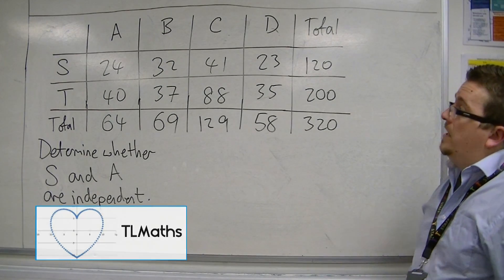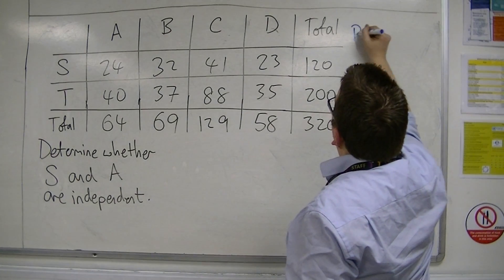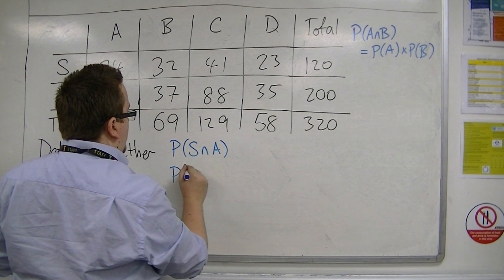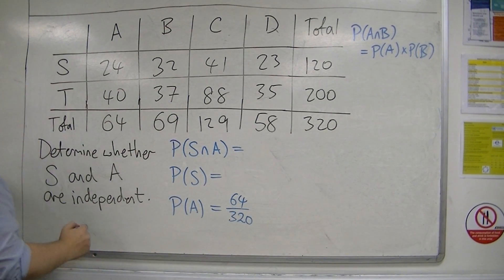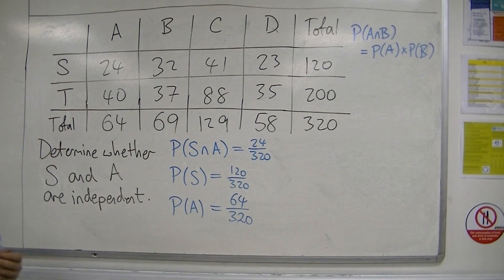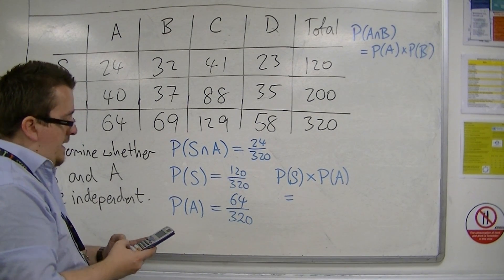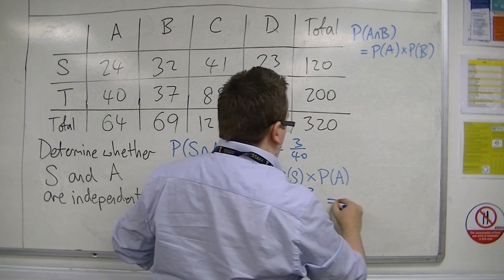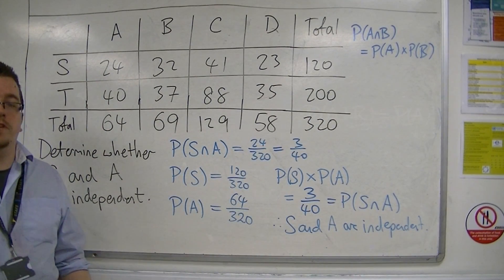AQA Statistics 1 2.08 Showing two events are Independent from a Table